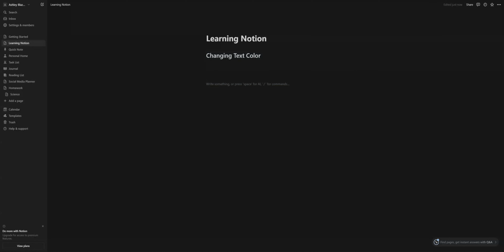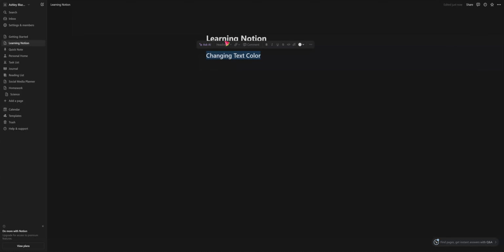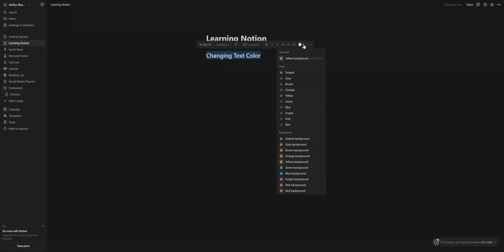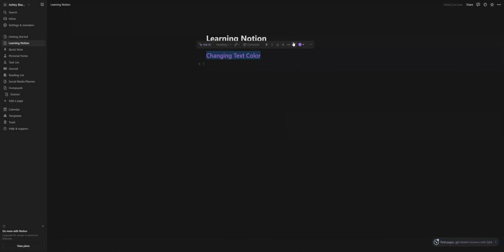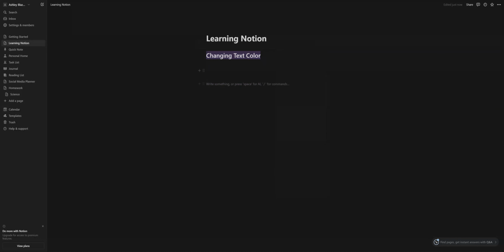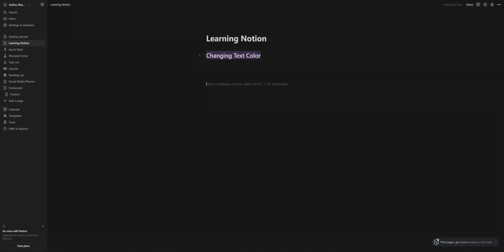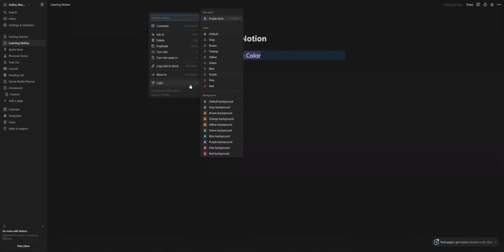Notion Basics: Text Color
Welcome to my guide on using text color in Notion! In this quick tutorial, I'll show you how to change text color to make your content more engaging and organized.

By the end of this video, you'll be able to add and modify text color in your Notion pages, making them more visually appealing and easier to navigate.

If you're ready to improve your Notion skills, let's dive right in!